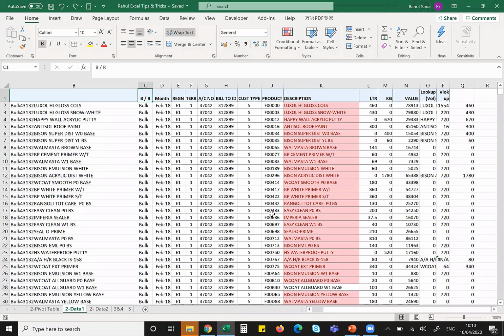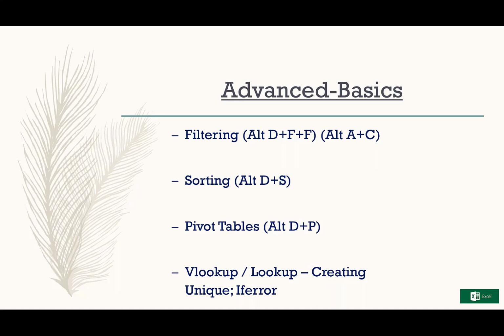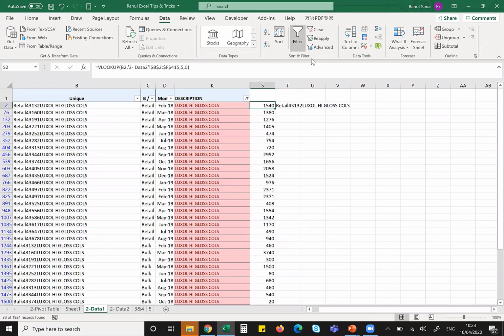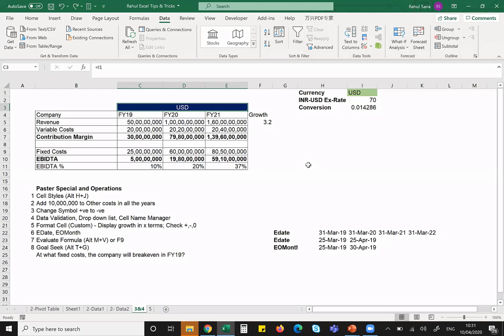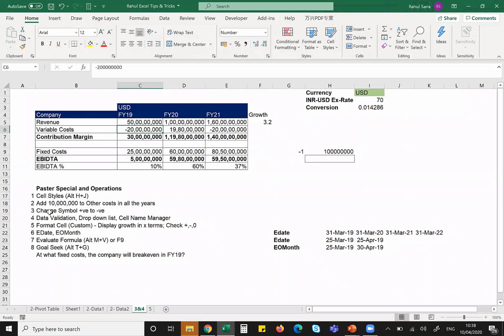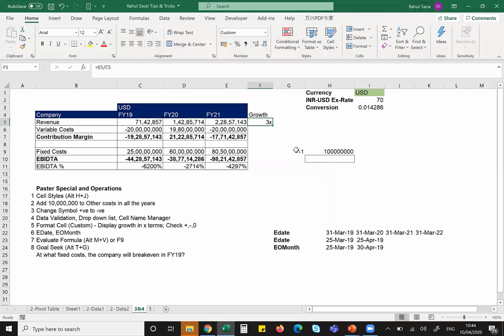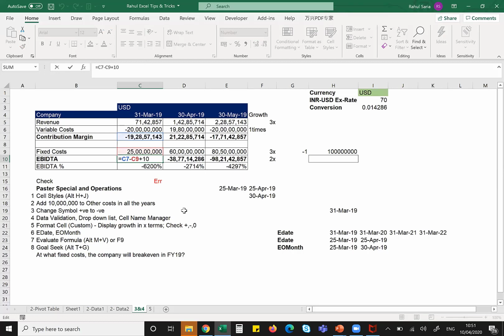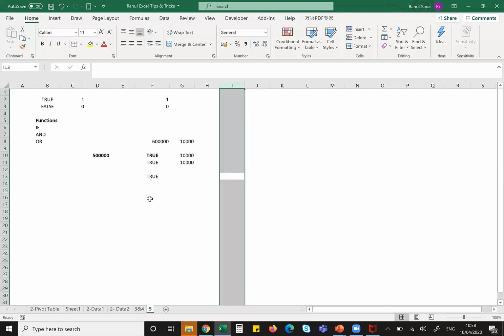Advanced Excel - Tips & Tricks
MS Excel Basics of Filtering, Sorting, Pivot, Vlookup, lookup.
Tips and Tricks on Keyboard Shortcuts, Cell Name Manager, Data Validation, Dropdown menu, Paste special Operation, Cell Styles, Cell Custom formats, Binary 0&1 and more. By CA. Rahul Saria